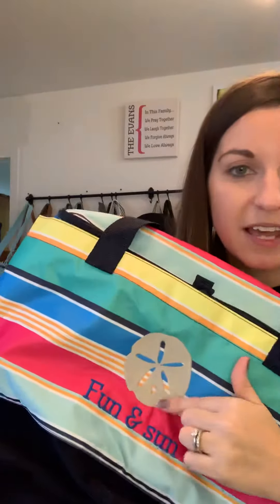Thirty One Sand N Shore Thermal